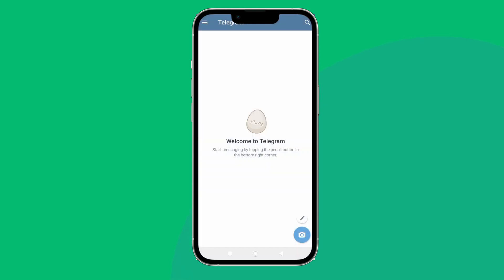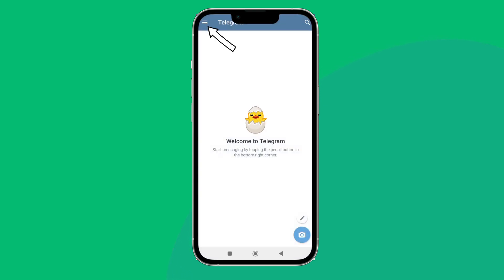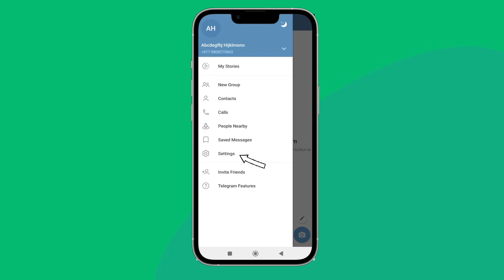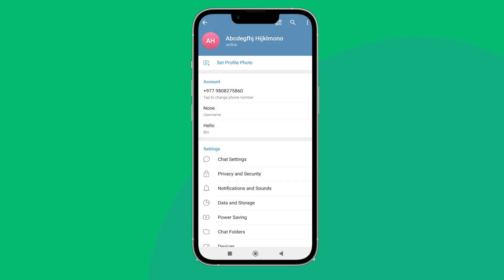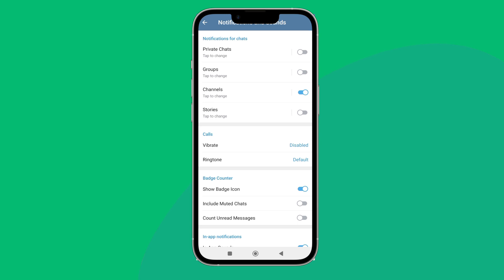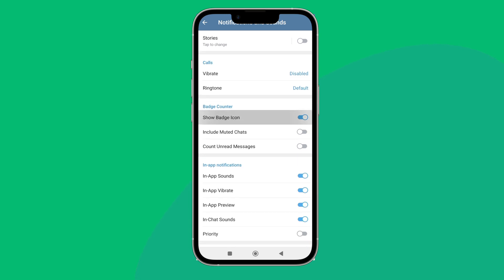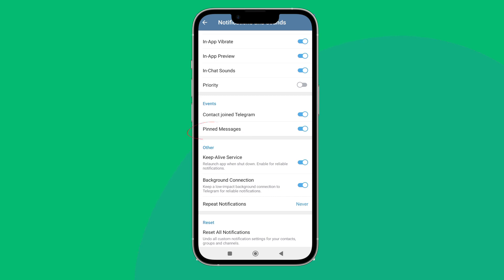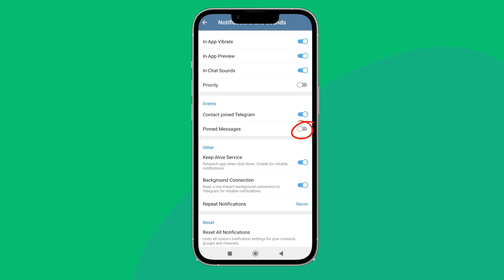Turn Off Pinned Messages On Telegram. |Technologyglance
Simplify your Telegram chat experience by learning how to turn off pinned messages. This quick tutorial guides you through the steps, ensuring that pinned messages are removed for a more focused and clutter-free chat environment. Watch now and customize your Telegram settings!